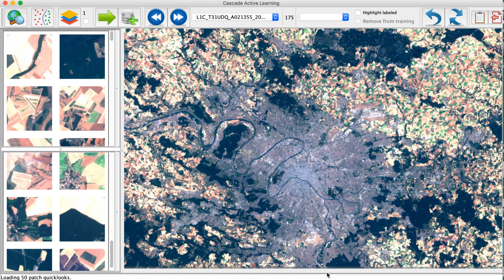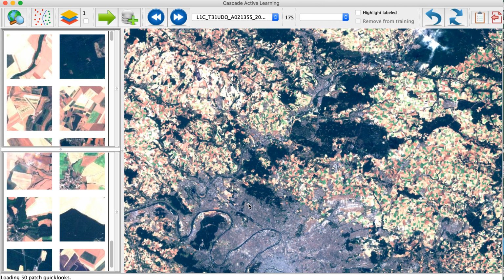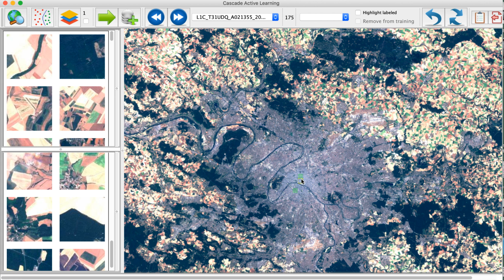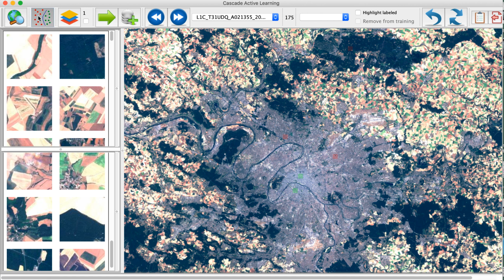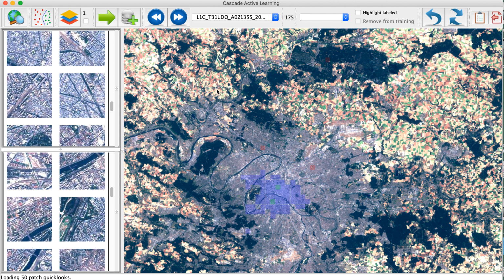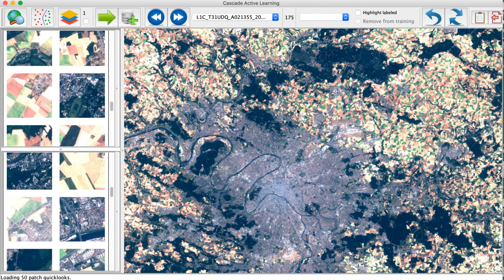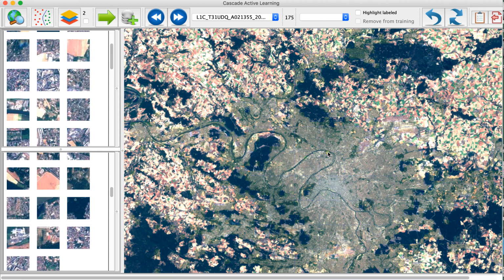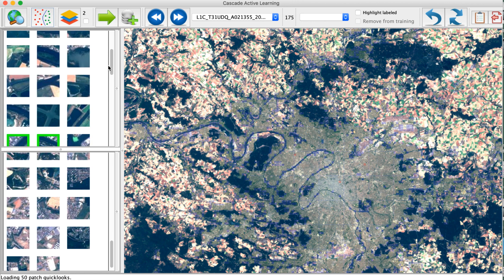CANDELA - Data Mining Tool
In this video, you will learn how works the "Data Mining Tool" for application EO imagery.

0'00 - 1'27  first classification “city center”
1'27 - 3'27  second calssification “forest”
3'27 - 5'37 multigrid fine spatial classification